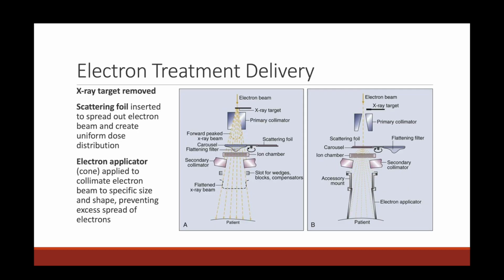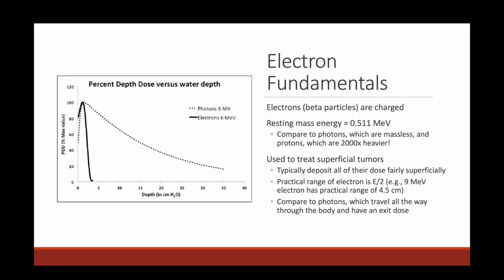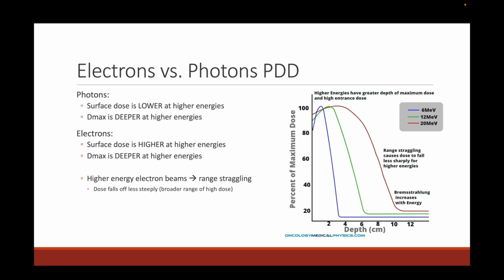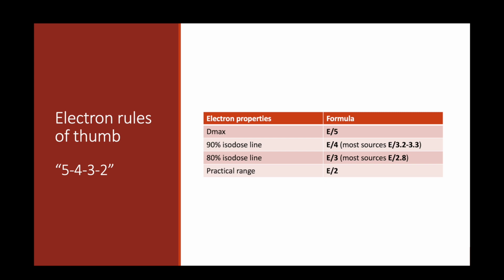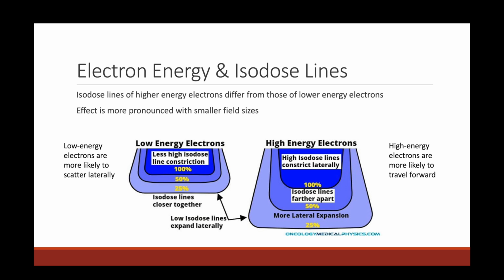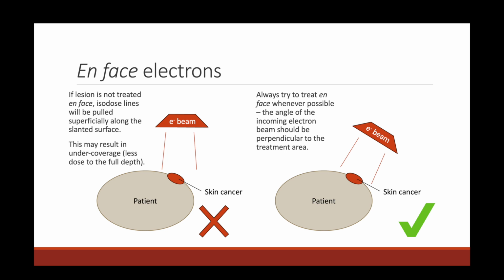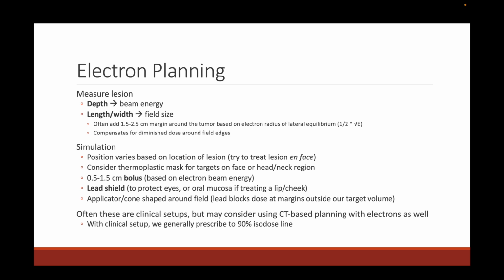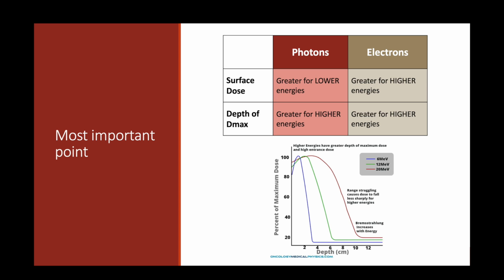High-Yield Radiation Physics: Properties of Electron Beams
In this video, we review basic principles of electron therapy, including formulas that are highly relevant for radiation physics board exams. We then apply these formulas to an example case to emphasize the most clinically relevant aspects of electron therapy.